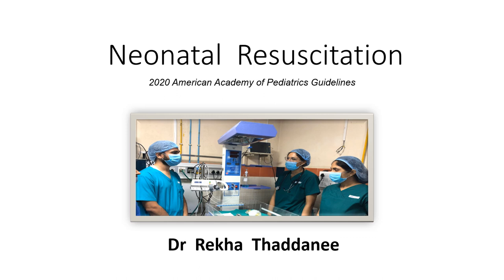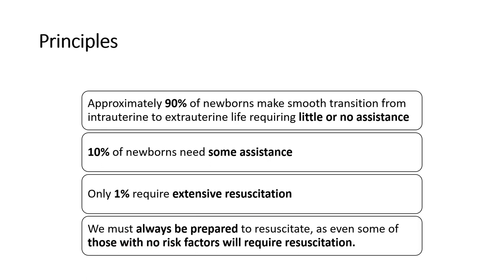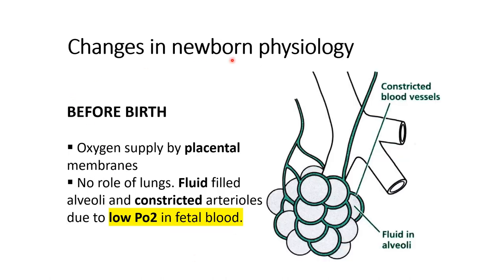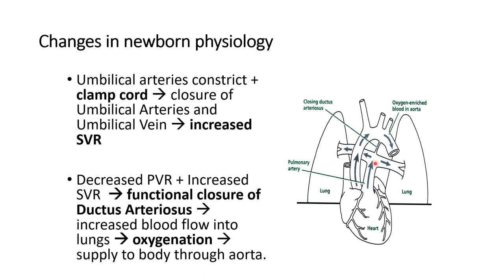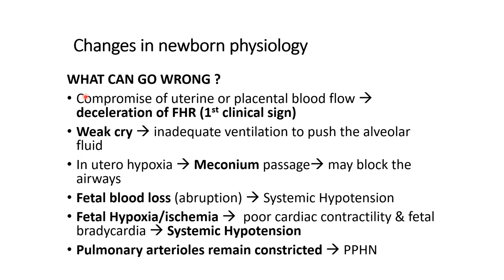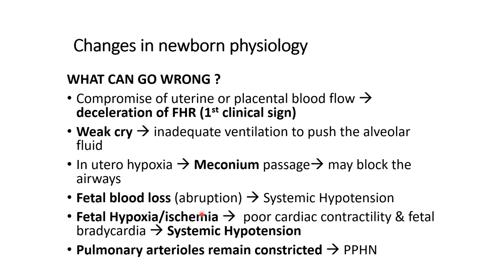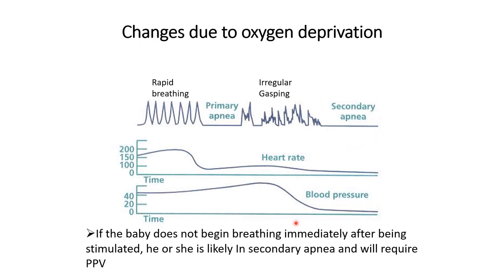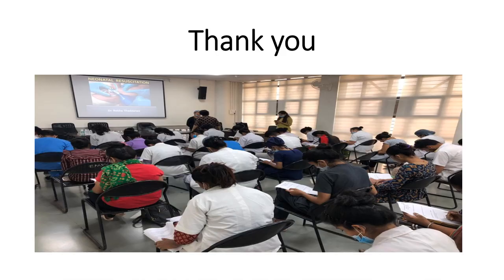Neonatal Resuscitation (Part-1) || 2020 American Academy of Pediatrics Guidelines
This video describes the neonatal resuscitation guidelines of 2020 American Academy of Pediatrics.